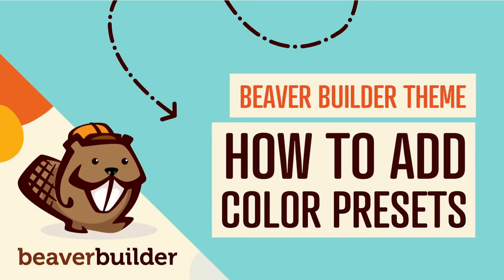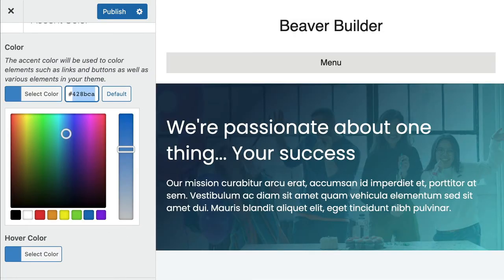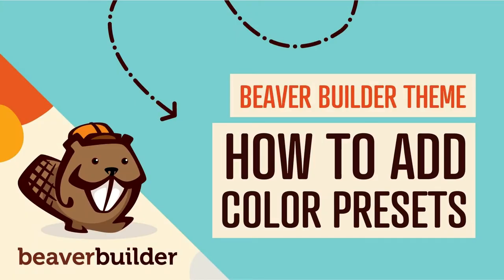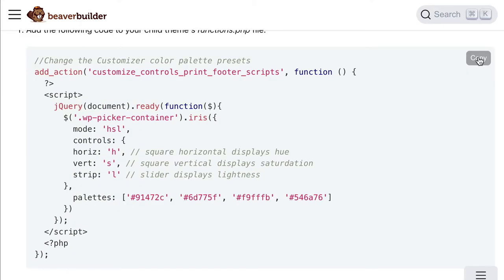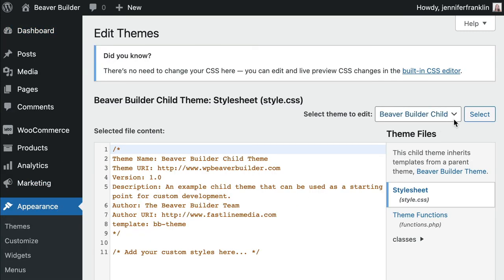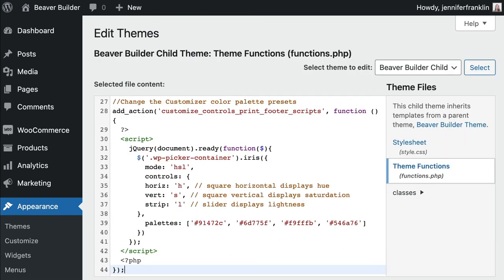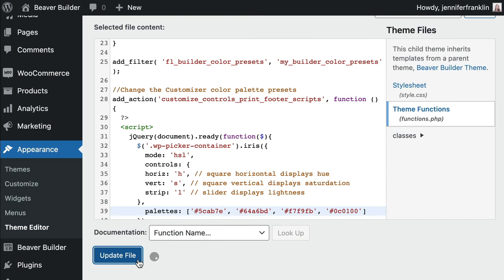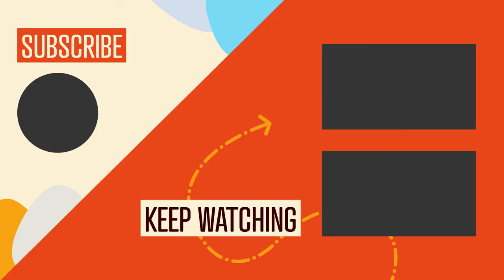Beaver Builder Theme: Add Color Presets to Customizer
Learn how to add color presets to the Beaver Builder theme customizer. Copy the code

✅ — How to add a color palette to the Beaver Builder theme customizer (article)

0:00 — Intro
0:39 — Copy the code here
0:47 — Paste the code to your child theme's function.php file
2:23 — KEEP WATCHING How to add color presets to Beaver Builder plugin editor

ABOUT THIS BEAVER BUILDER TUTORIAL VIDEO

In this Beaver Builder tutorial video, @JenniferFranklin from Beaver Builder shows you step by step how to add color presets to the Beaver Builder theme customizer.

Beaver Builder theme is the perfect balance of settings and functionality. We've fully adopted the WordPress Customizer for all of our theme settings. This enables you to live preview any of your theme setting changes. With Beaver Builder, editing your theme is just as easy as editing your pages.

Beaver Builder page builder is a flexible drag and drop page builder that works on the front end of your WordPress website. Whether you’re a beginner or a professional, you’re going to love taking control of your website. Stop writing HTML or wrestling with confusing shortcodes. With Beaver Builder, building beautiful, professional WordPress pages is as easy as dragging and dropping.